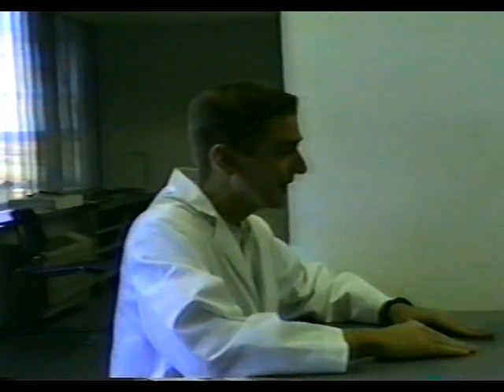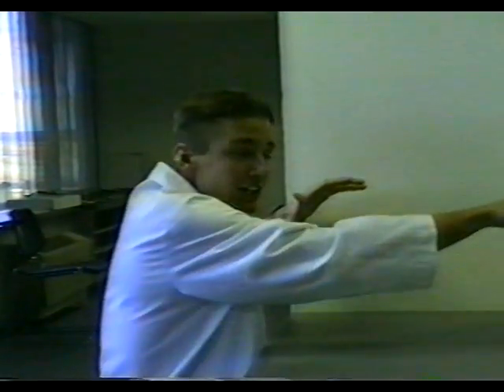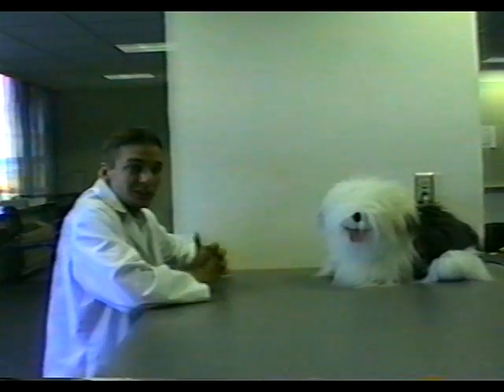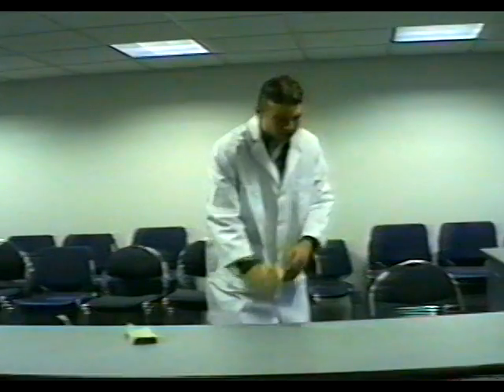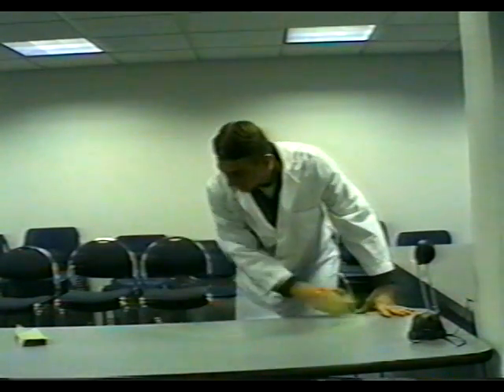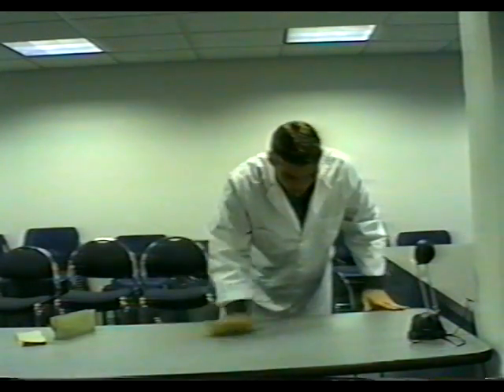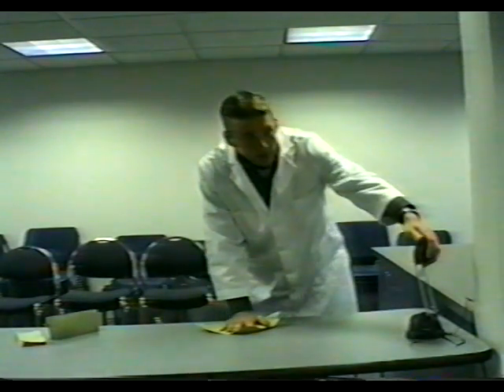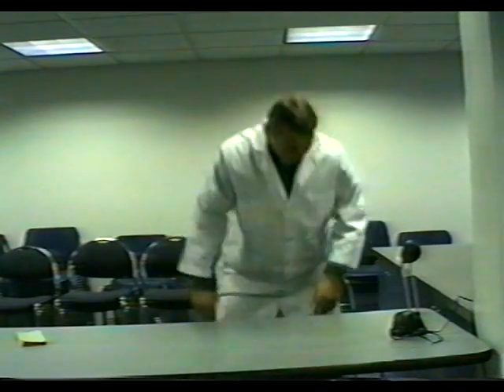Behavioral Science 435 Pavlov Presentation